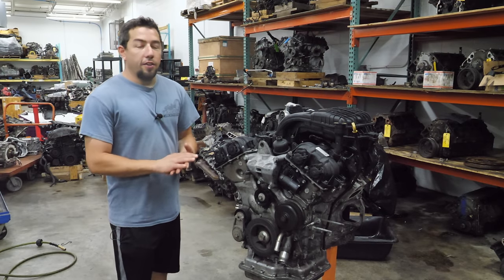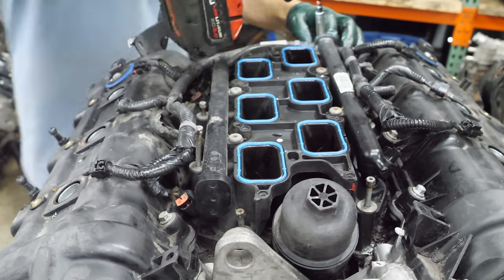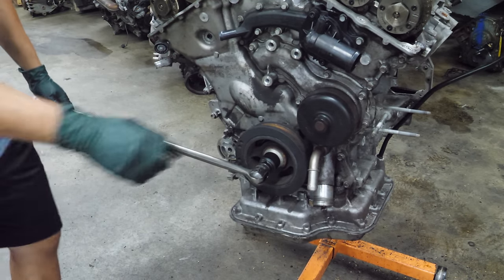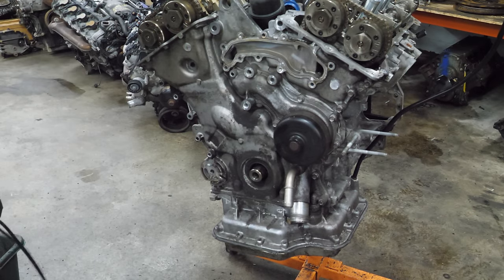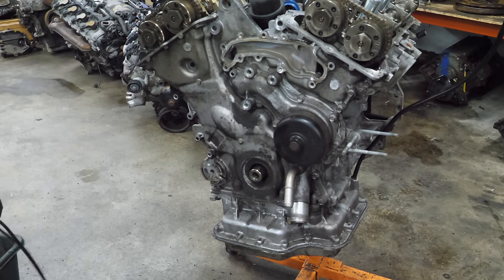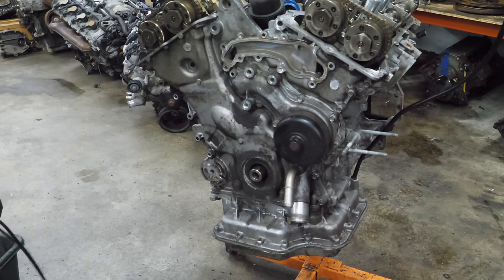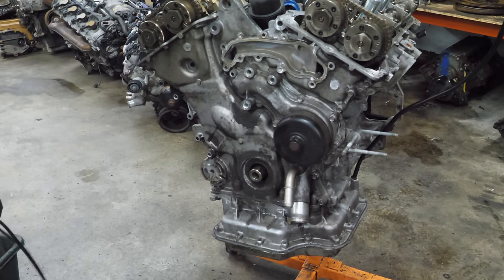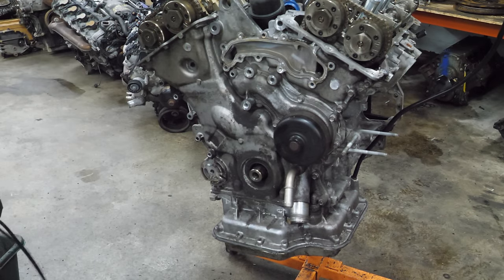Dodge Caravan 3.6L Pentastar V6 Teardown! Why Won't This Engine Turn All The Way Over?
OR
You guys have been asking, I have been listening! Today I tear down a 3.6L Pentastar V6 from a 2014 Dodge Caravan. This is one of the most commonly requested engines on the channel, and the VERY first one i've had.
This is Chrysler's red hot sauce as they put this engine in everything.  From the Wrangler, Grand Cherokee, and Durango, to the 200, 300, Challenger and even Ram Trucks. This is a VERY widely used engine.
This engine was bought from another salvage yard as a defective or returned engine, it won't turn all the way over. In this video I tear this engine all the way down to find out why.
My name is Eric and I own and run a full service auto salvage business in the Saint Louis area. Part of our model is selling good parts off of bad engines, we buy lots of cores and piece them out. We don't rebuild or repair engines, simply provide parts to people who do!

As always, I appreciate all of the comments, feedback and even the criticism.

 -Eric